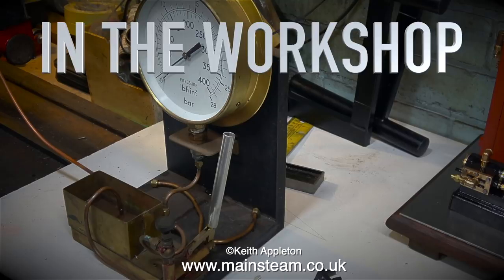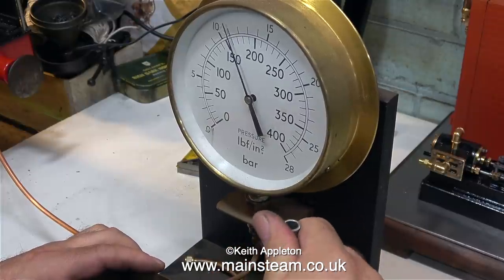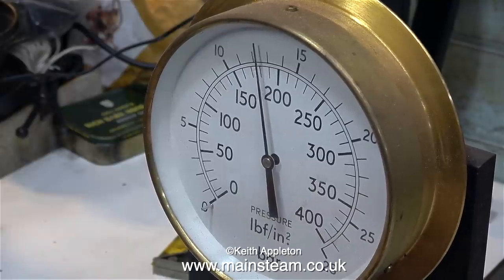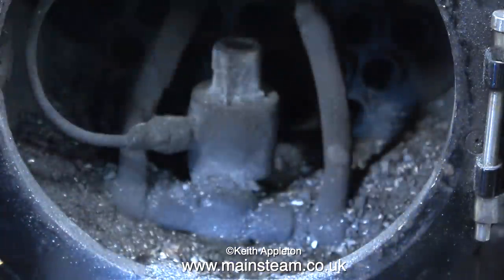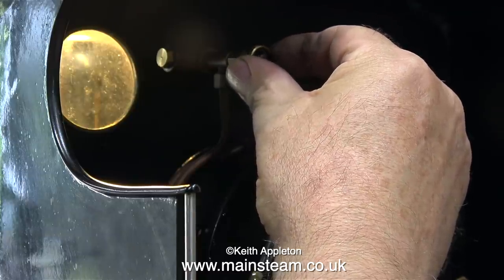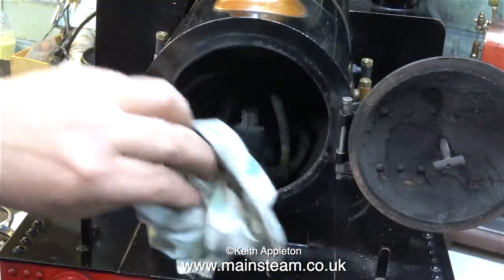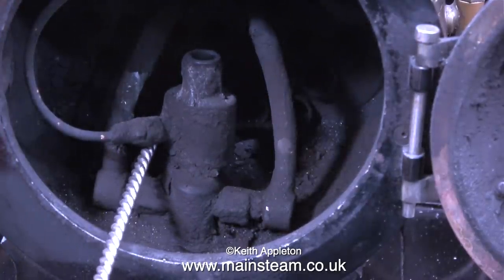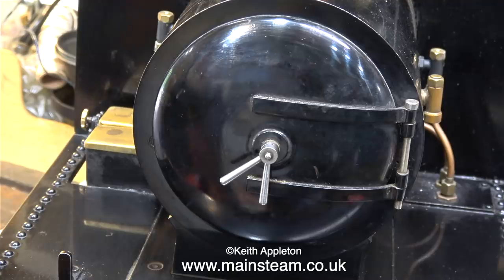THE HYDRAULIC TEST OF A MODEL STEAM LOCOMOTIVE BOILER - IN THE WORKSHOP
The Hydraulic Test Of A Model Steam Locomotive Boiler - How to test a model locomotive boiler safely using water pressure.